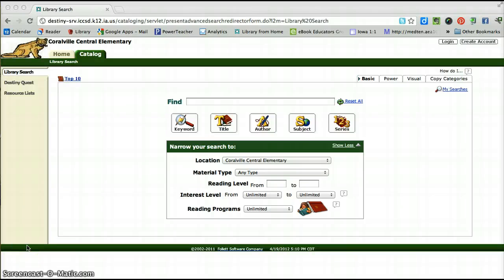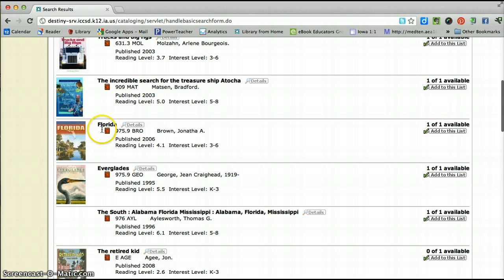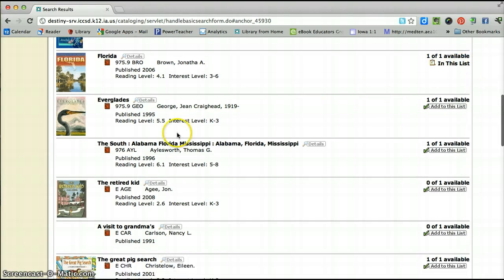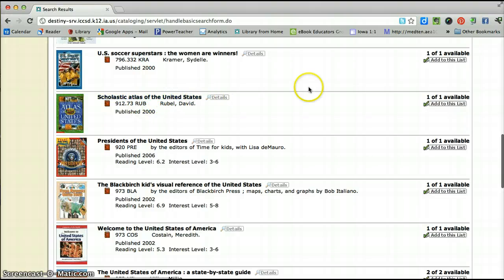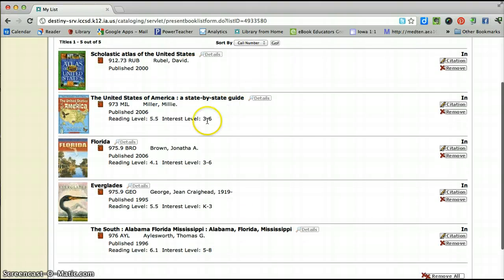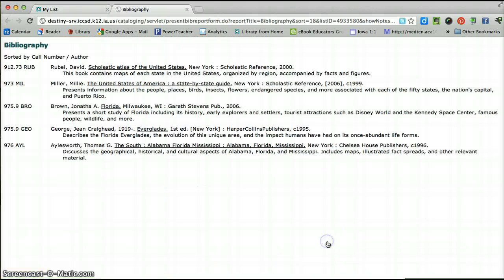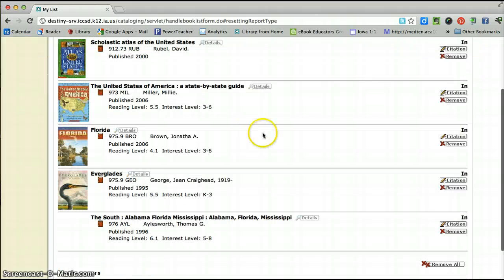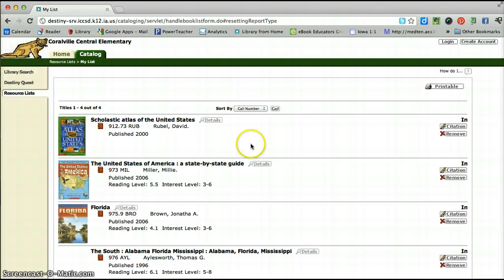Citation & Bibliography Lists in Destiny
Teaches how to use Destiny to create citation & bibliography lists.